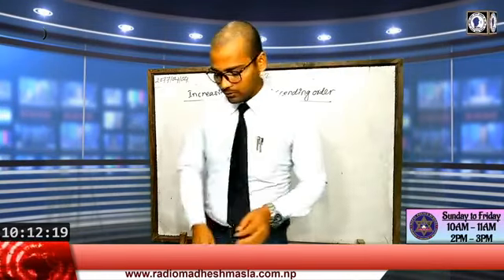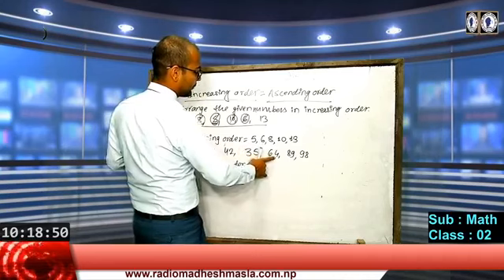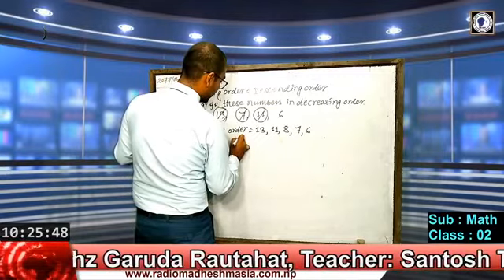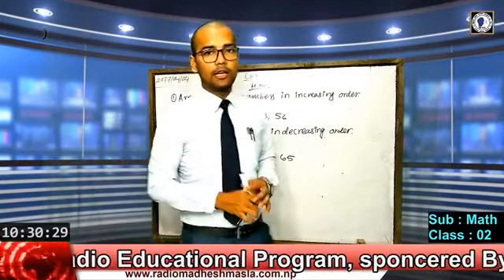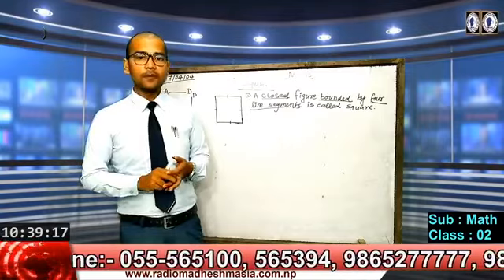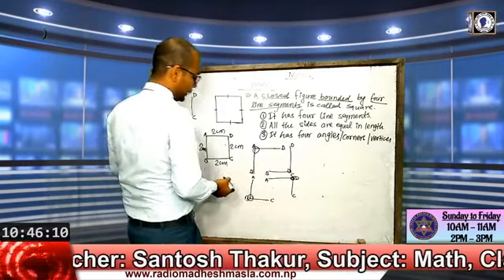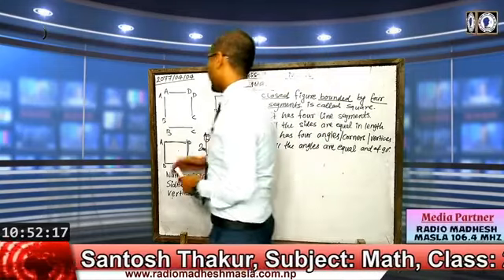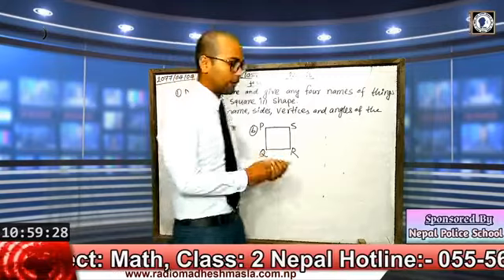Maths Classes 2 and 3